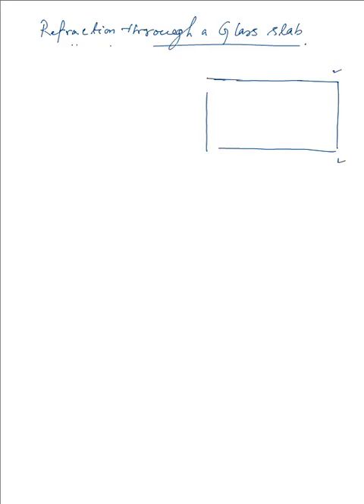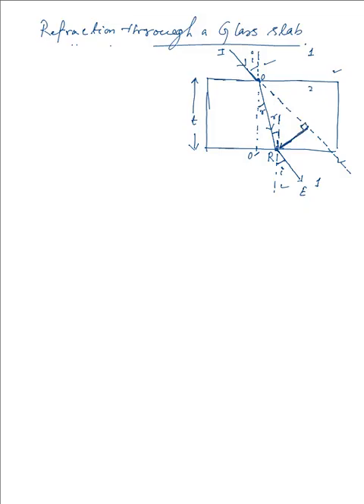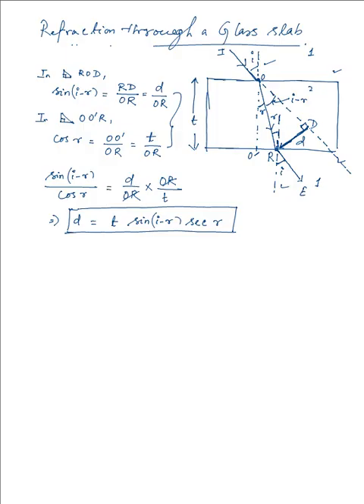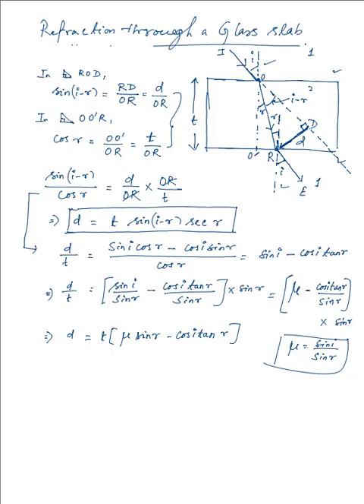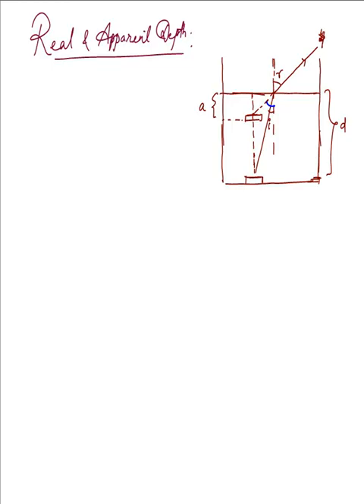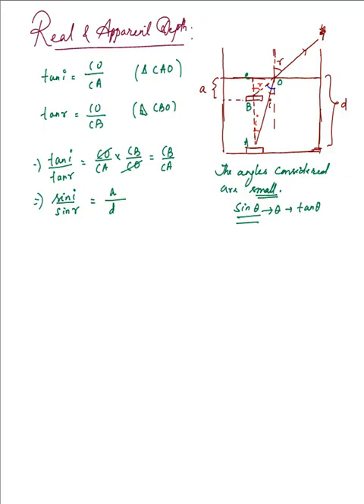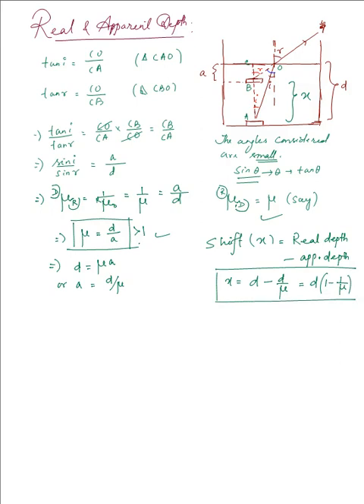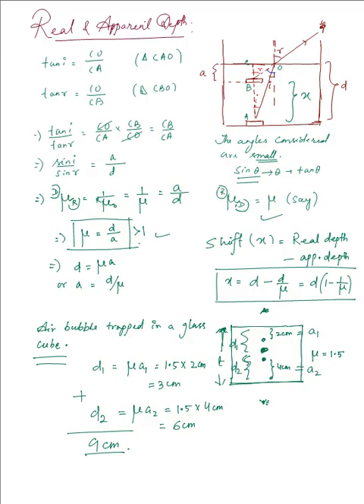Optics - 8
Refraction through a glass slab.